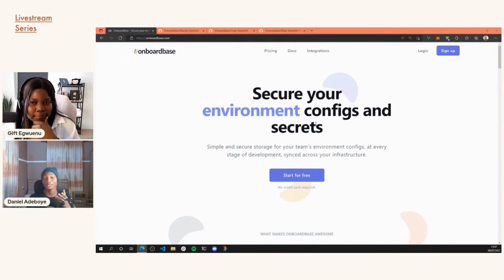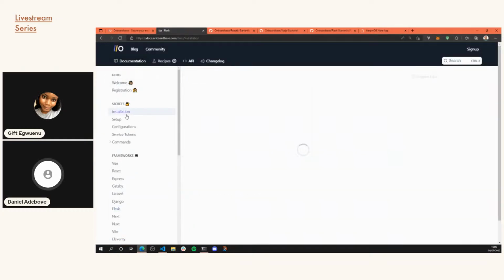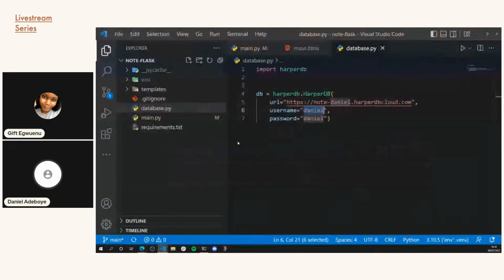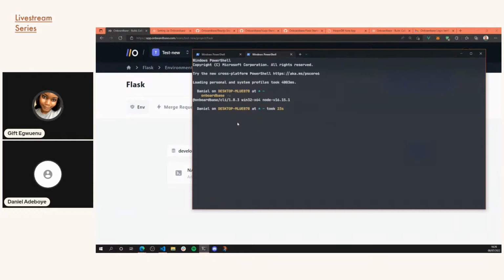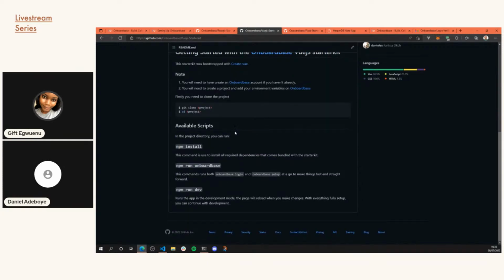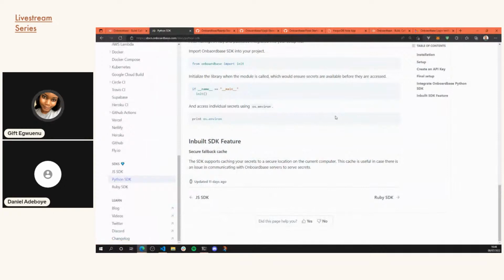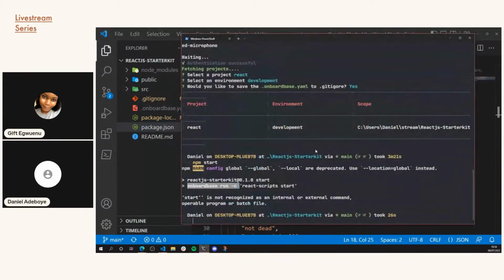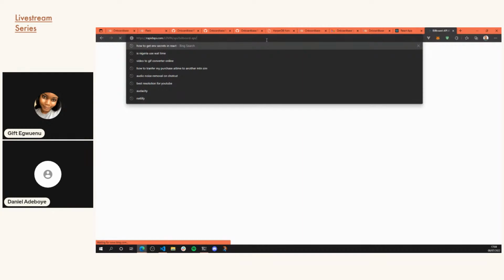Getting Started with Onboardbase w/ Daniel Adeboye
In this stream, we have a guest Daniel who's going to talk about Onboardbase, a SecretOps infrastructure for dev teams at scale.